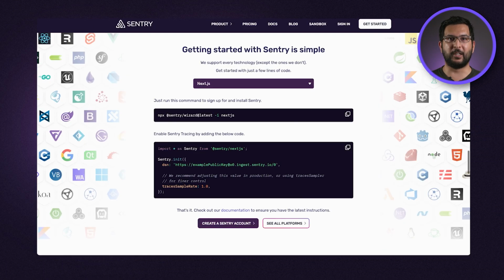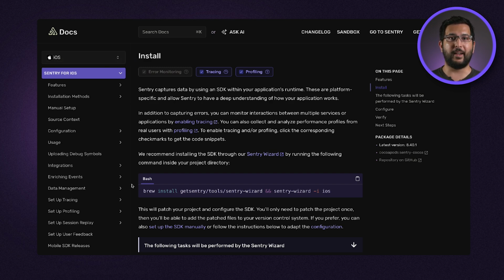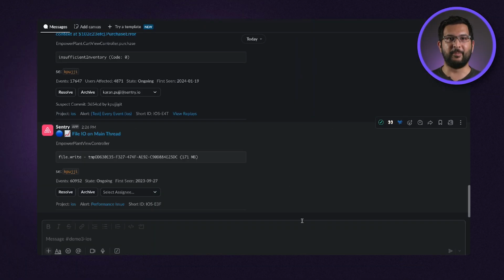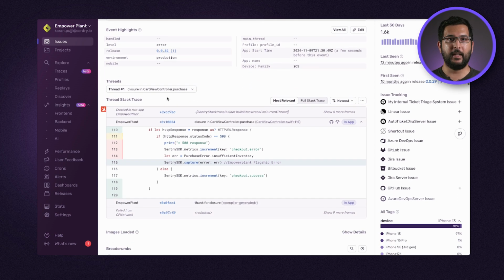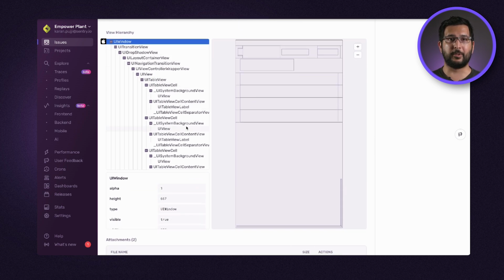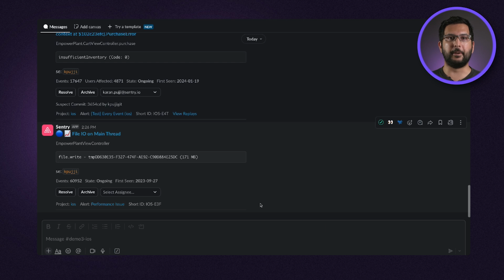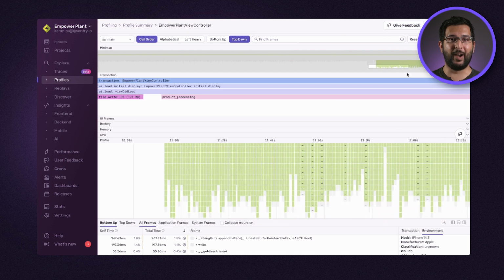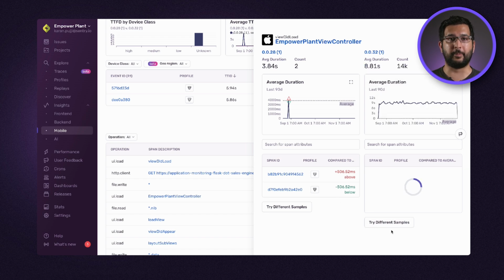Speed up resolving iOS issues using Sentry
Join Sentry Solutions Engineer Karan Pujji for an introductory demo on accelerating iOS debugging with Sentry. Watch the demo to see Sentry in action.